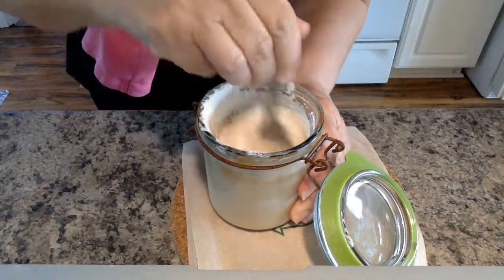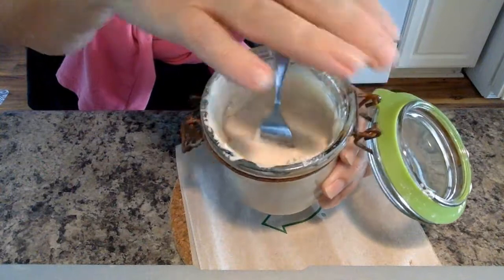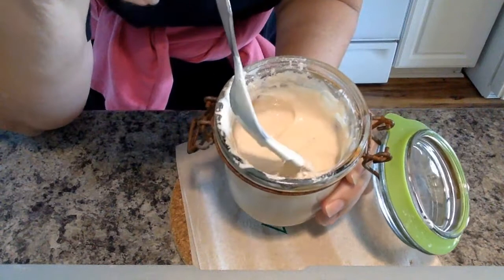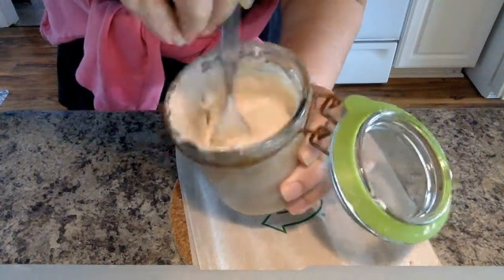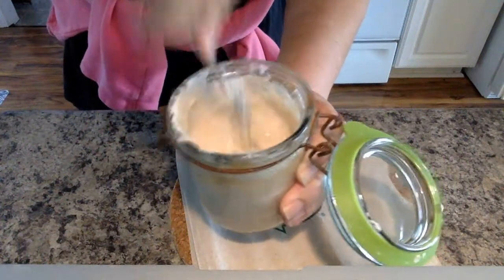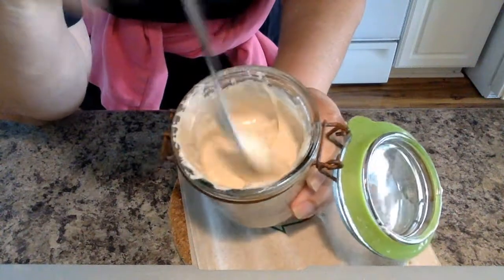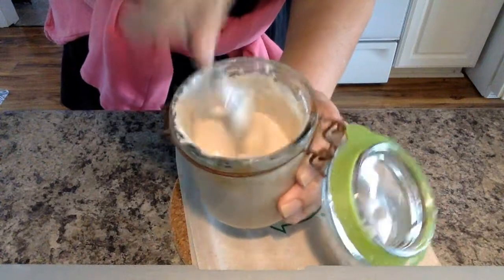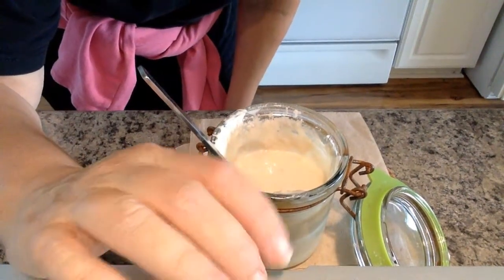Stirring the sour Dough Starter